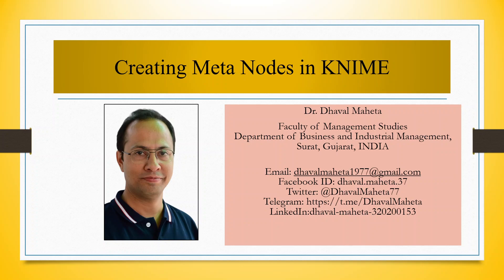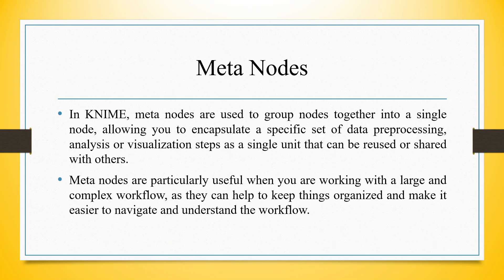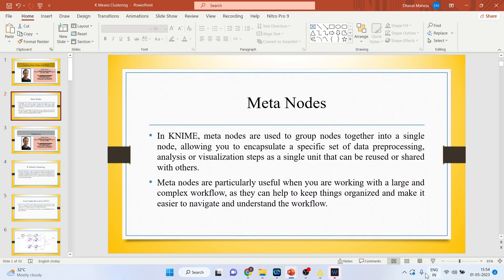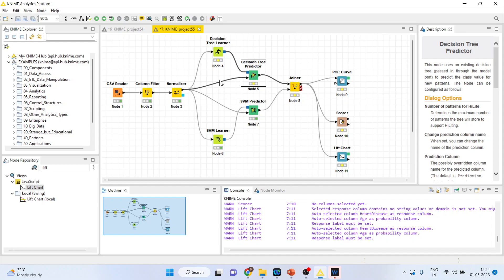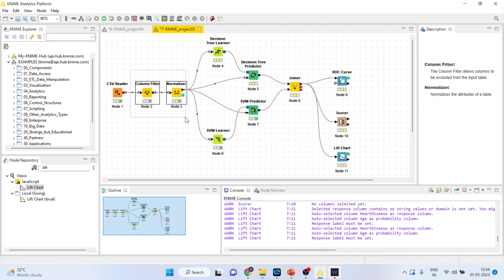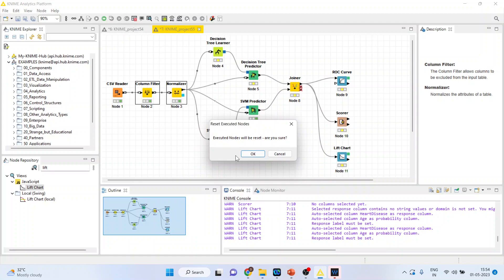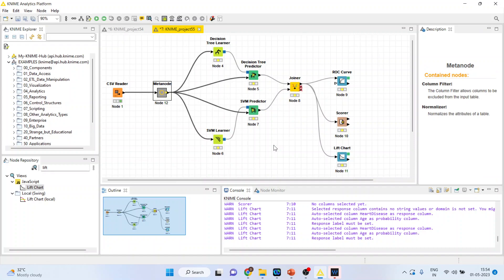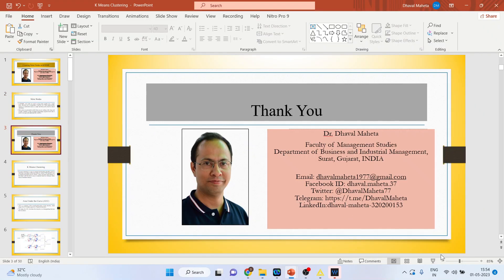137. Creating Meta Nodes in KNIME || Dr. Dhaval Maheta